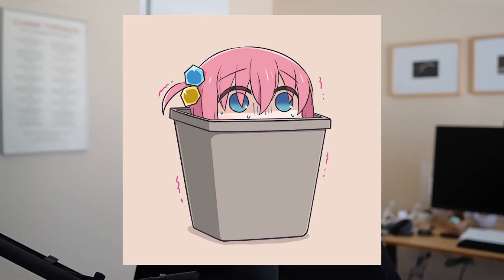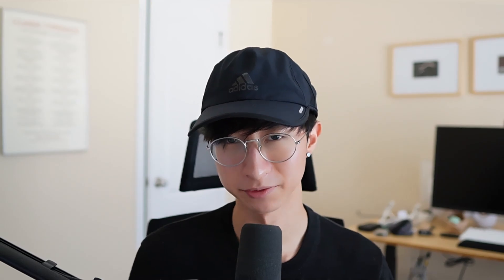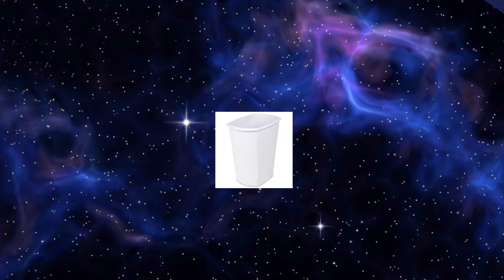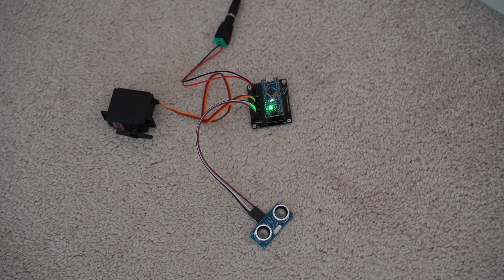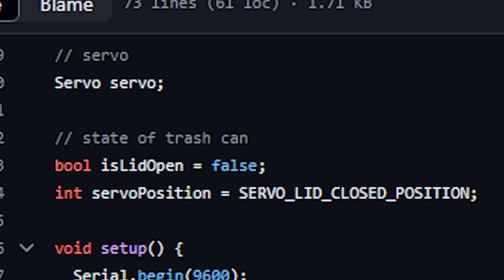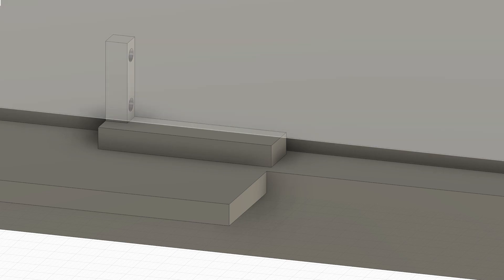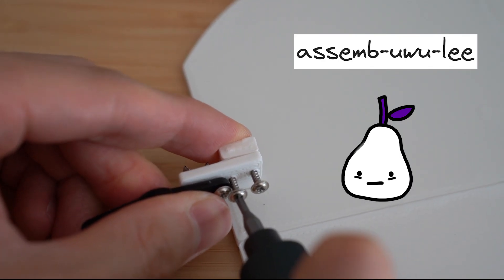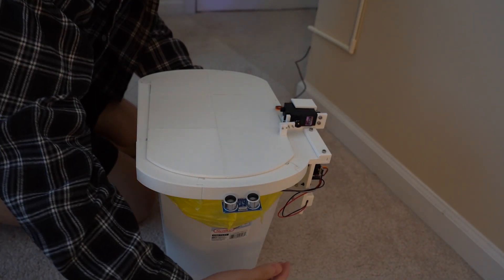I upgraded my trash can with AI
Chapters:
00:00 introducing binny
02:29 circuit tiem
04:13 pcbway the GOAT
06:15 dis deezign
07:36 3deez printing
09:04 assemb-uwu-lee
10:26 learnings